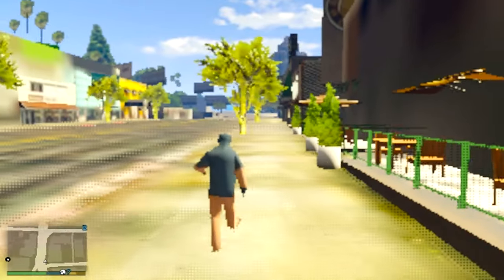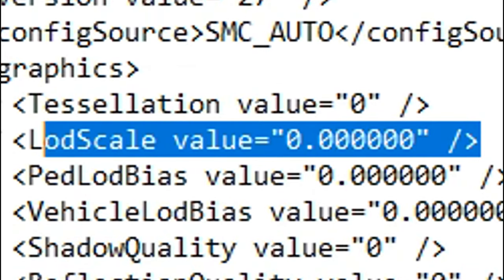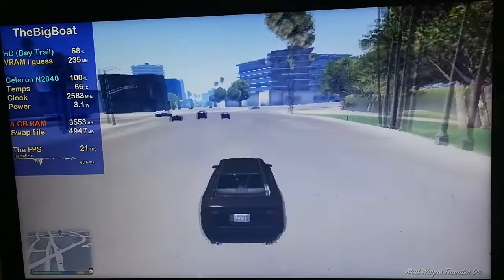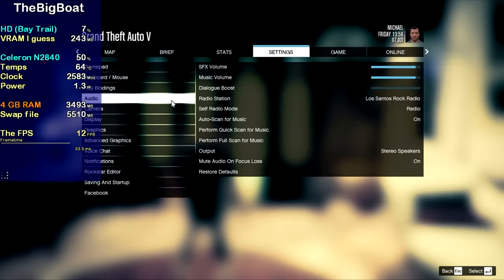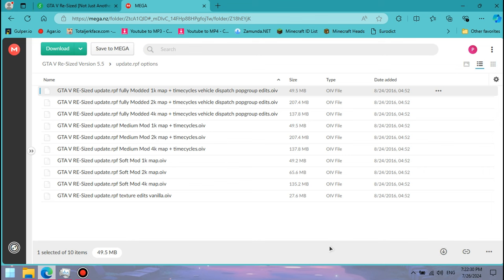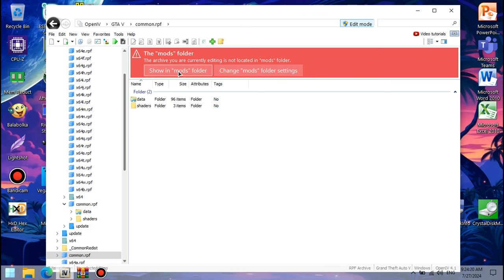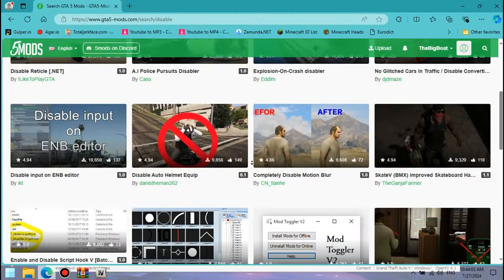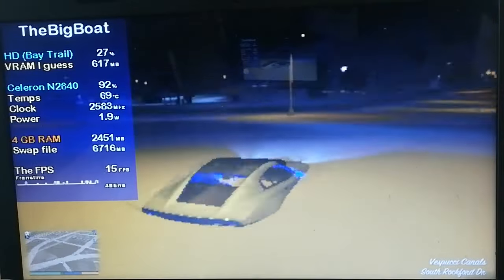What does it take to run GTA 5 smoothly on a sh!t PC? || Celeron N2840, Intel HD Graphics, 4 GB RAM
GTA 5: Absolute Cr@p Edition 💩💩💩
Powered by Celeron Champion

🔧 *PC SPECS:*
🕒 Timestamps:
00:00 - Intro
00:53 - PC + Specs
02:21 - First attempt to play GTA 5 (fail)
02:43 - How to make GTA 5 open
03:21 - Second attempt to play GTA 5 (yay)
03:53 - Initial gameplay + Settings
04:39 - Modifying the config file
07:56 - Low-end configs mod
10:37 - Textures disappearing problem
12:30 - MEMORY LEAK!!!
15:12 - Additional fixes
15:50 - Gameplay after applying the fixes
17:58 - Moving on to the MODS
19:02 - GTA V Re-Sized Mod
24:25 - OKM Optimization Engine Mod (epik fail)
26:17 - GTA 5 For Super Low PC's Mod
27:04 - GTA 5 Extreme Low End Mod
27:44 - Render Phase Disabler Mod
27:53 - Gameplay after installing the 4 mods
30:28 - Additional Mods
31:49 - Let's push it to the LIMITS
32:40 - Simple Trainer settings
33:21 - Final Gameplay
Program that I used to monitor the FPS and the CPU, "GPU" and RAM usage:
MSI Afterburner/RivaTuner Statistics Server.
Most gameplay footage recorded externally from my phone 📱 in order to show the actual performance. Settings and some showcase footage recorded internally using MSI Afterburner/RivaTuner Statistics Server. Desktop footage recorded internally using Bandicam.